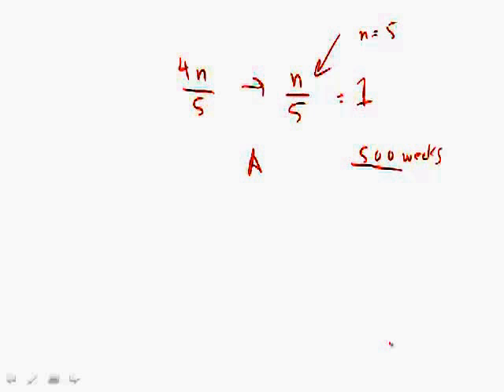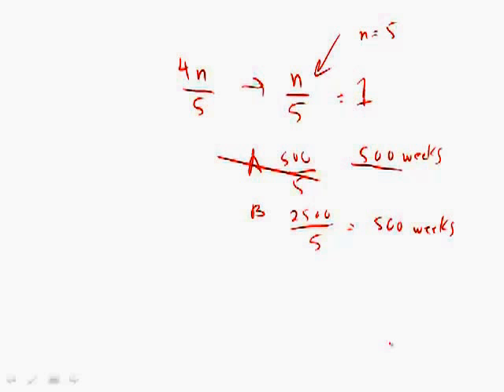GRE Official Guide 2nd Ed. Practice Test 2: Section 5 Question 16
Want more help with the GRE?
-- and get access to hundreds of questions and video lessons to help you in your test prep!

Detailed video explanations come with EVERY question to make sure you fully understand the material. Built-in timers, customizable practice exams, full-length mock tests, and accessibility make Magoosh both easy to use and easy on the wallet while you study for the GRE.

Try us out for free!

These are video explanations for the second edition of the ETS Practice Book for the Paper-Based GRE Revised General Test, 2nd Edition, which you can find here: